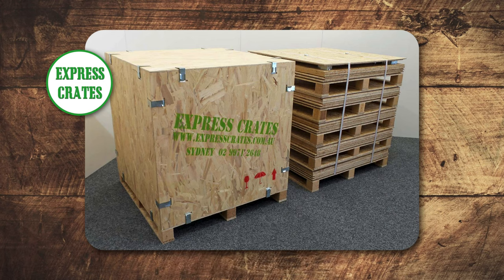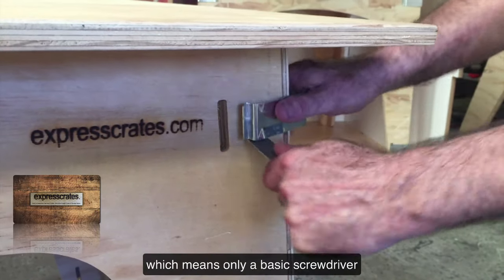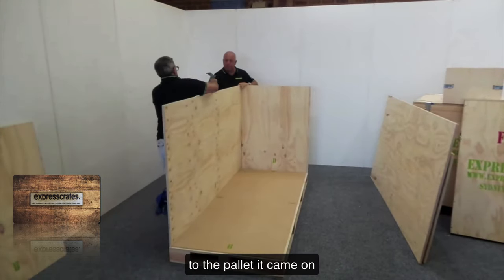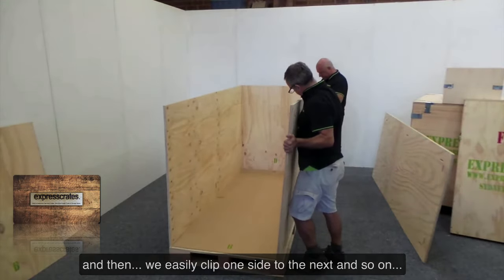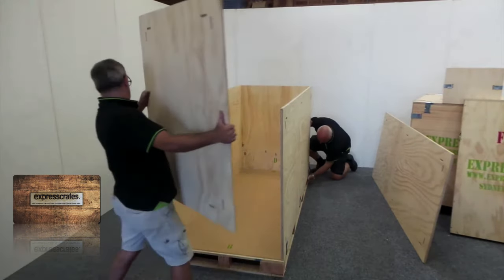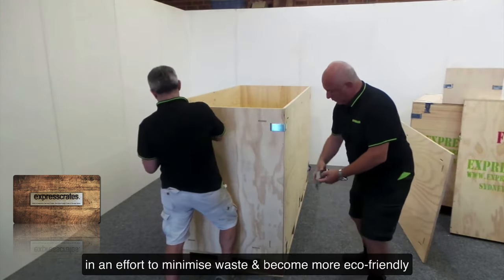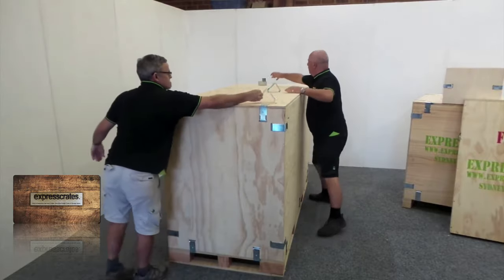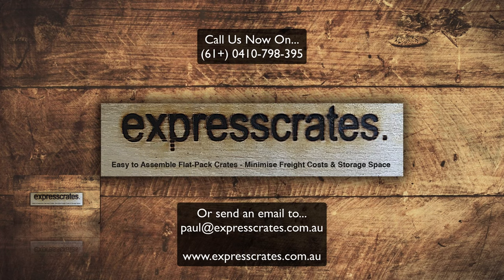Custom Wooden Shipping Crates & Freight Boxes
These wooden shipping crates make great packing crates that are Flat-Pack reusable crates.

We'll show you why they're so great, these wooden crates are very strong, tough enough to protect your merchandise... be it for, machinery, motorbikes, valuable goods, computers, expensive art or exhibition equipment.

The unique design of these heavy duty wood shipping crates make it easy to assemble, using a simple clip system, which means only a basic screwdriver or our "easy clip removal tool" are all that is required to open our crates.

No other tools are required for assembly or disassembly, wooden freight boxes are ideal for shipping, freight or transporting your household goods and merchandise from A to B after which, you can save on the costs with return freight or storage as the wooden crate can be disassembled and flat-packed to the pallet it came on.

Express Crates easy clip system allows you to easily clip together your crate so that it is protecting your product in a sturdy crate ready for shipping.

As you can see we start with the base and then we easily clip one side to the next and so on...

The crate is easily flat-packed to save on costs with the return flight.

The next side clips to the base and the side... and so on...

We can customise the size of your crates to certain specifications... depending on your order.

We recommend you speak to our friendly staff, who can assist you in choosing the right dimensions & specifics in regards to choosing the right size of your crate.

All our products are made from recycled materials, such as plywood & MDF wood, in an effort to minimise waste and become more eco-friendly.

Once you have all the sides clipped together your crate is now ready for transport

We recommend you speak to our friendly staff, who can assist you in choosing the right dimensions for your crate.

Express Crates - Wooden Shipping Crate Manufacturer
26/52 The Crescent, Dee Why, NSW 2099